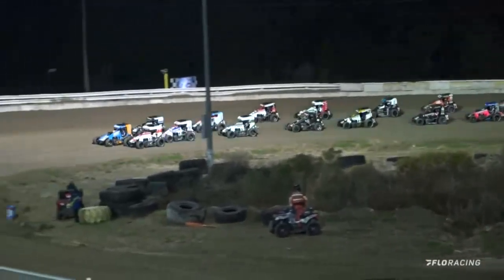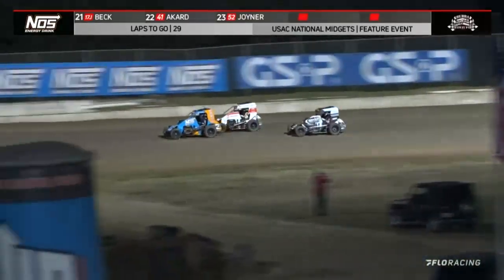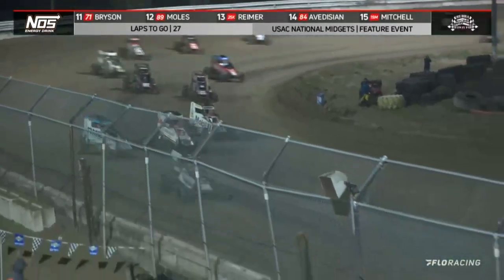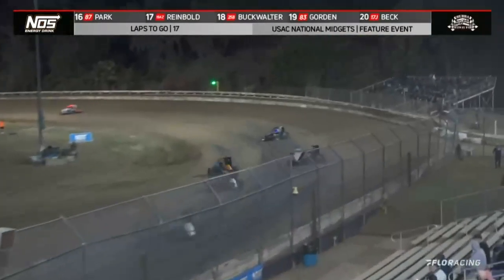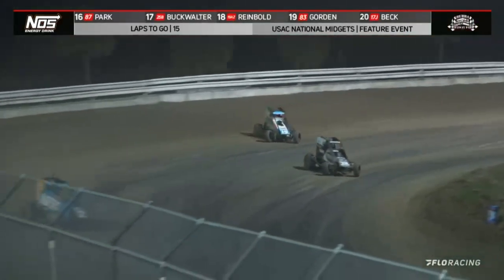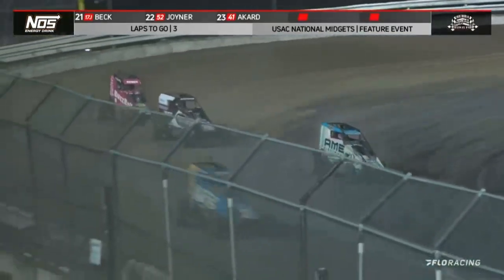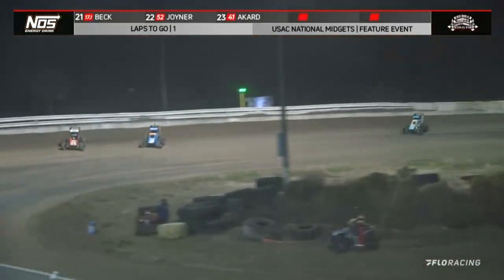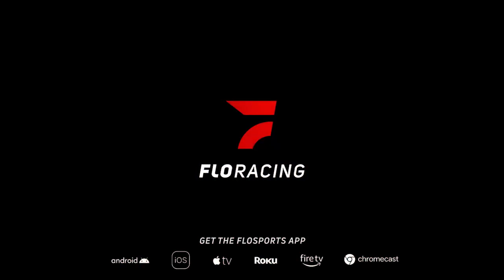HIGHLIGHTS: USAC National Midgets at Bubba Raceway Park 2.11.2022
HIGHLIGHTS: USAC National Midgets Friday at Bubba Raceway Park 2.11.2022